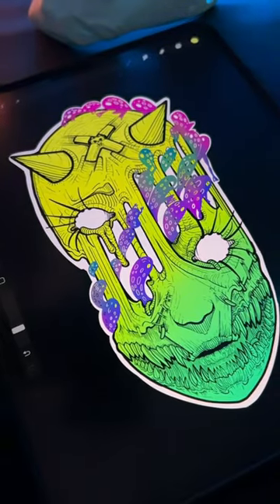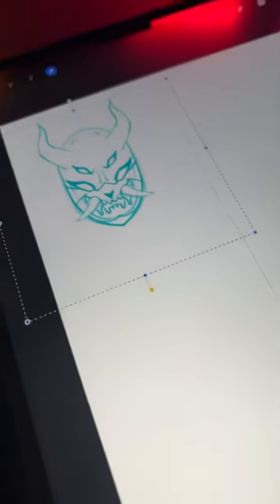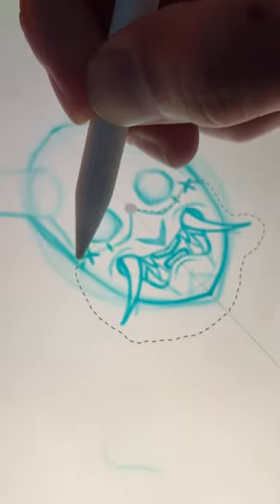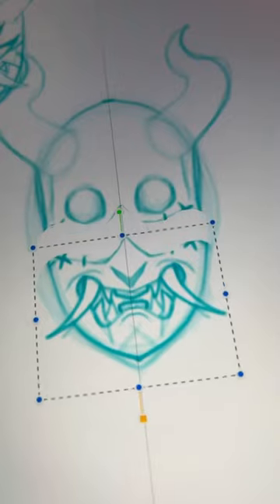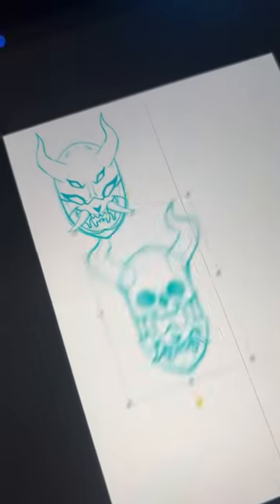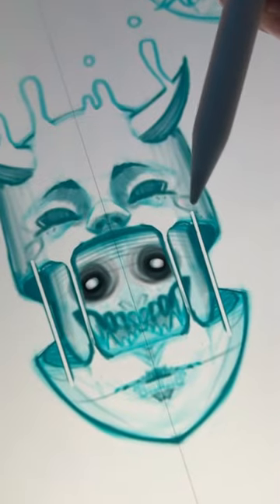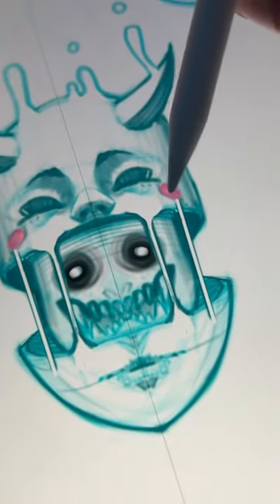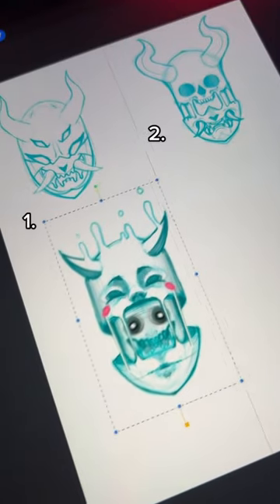How to use thumbnail sketching to create great design and illustrations. Limited apparel coming soon